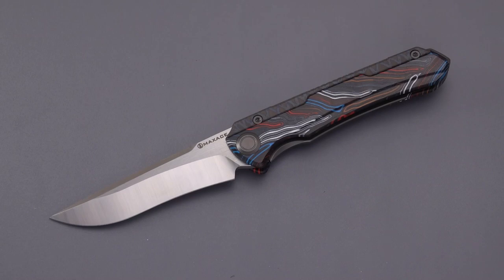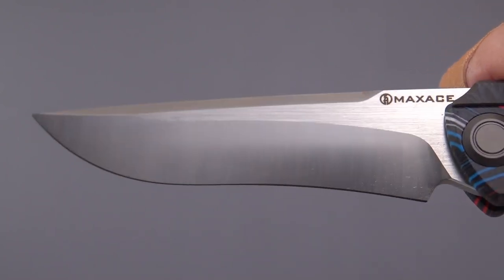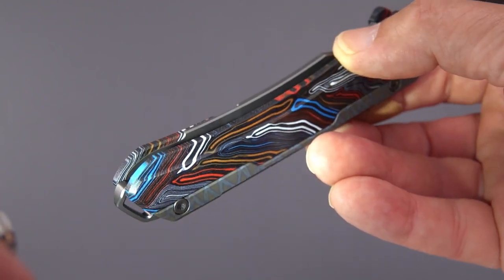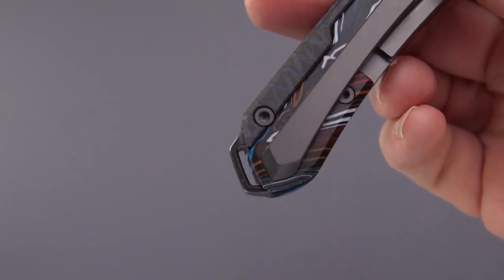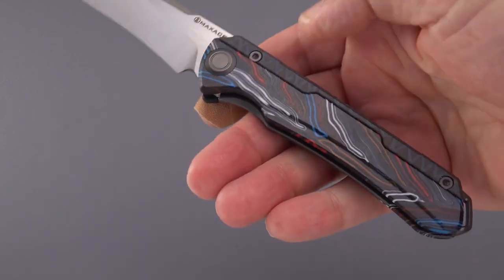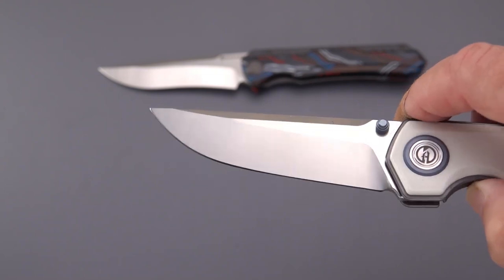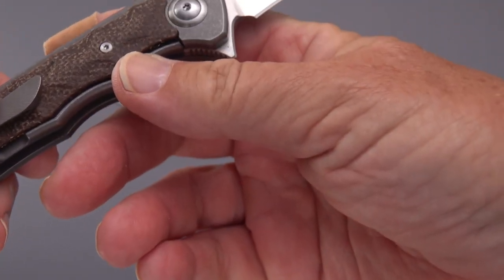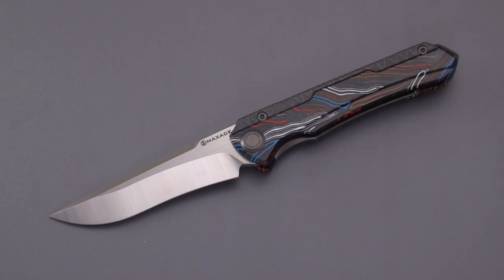New Knife Version! Maxace Kestrel Damascus G10/Ti Sweet Recurve Blade!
Maxace is always innovating with models and styles of established folders and the Kestrel is no different in that regard. They dressed this one up in M390, swirl G10, and tiger stripe annodized titanium back strap.